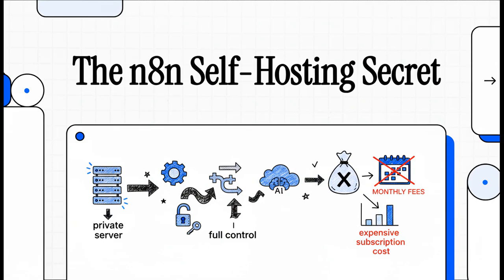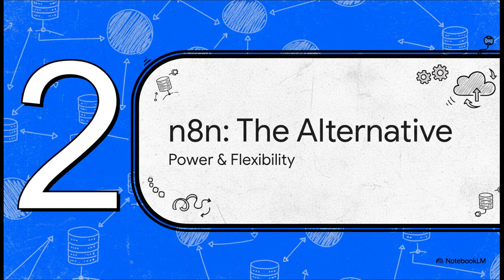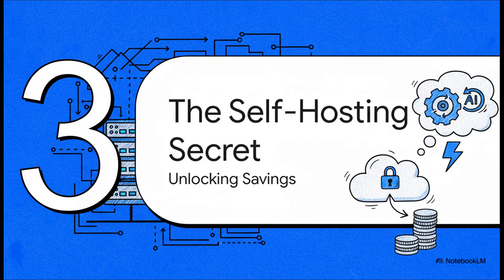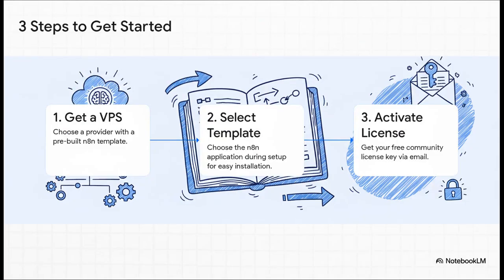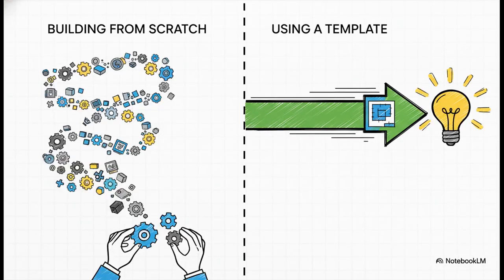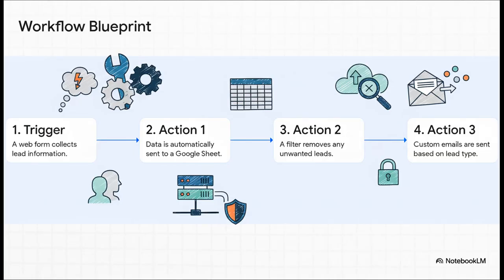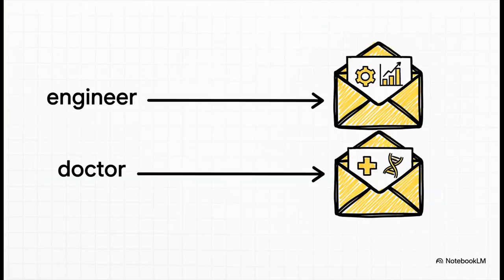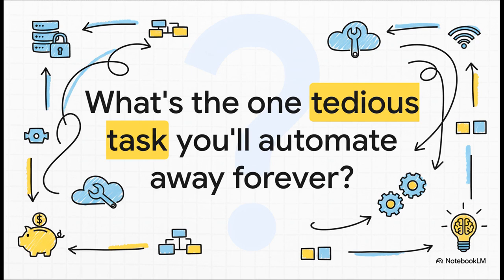n8n Basics Explained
In this video, we’ll explore n8n — the open-source workflow automation tool that lets you connect apps, APIs, and data flows visually.